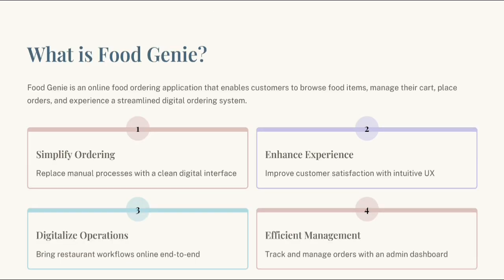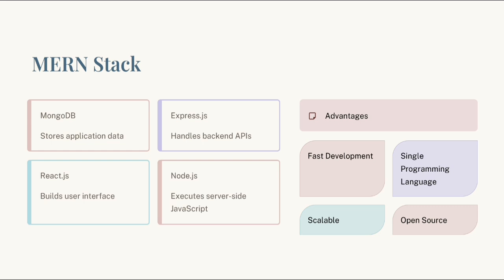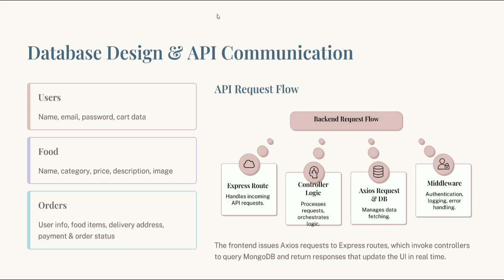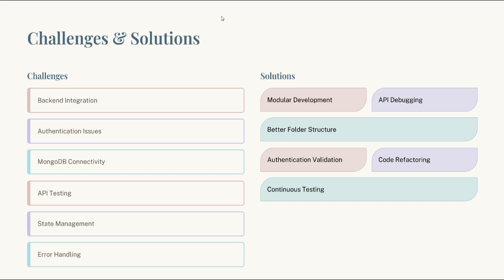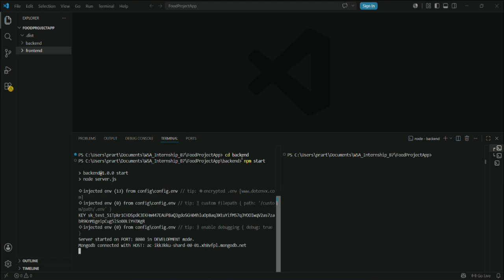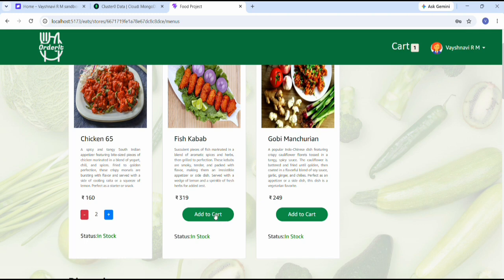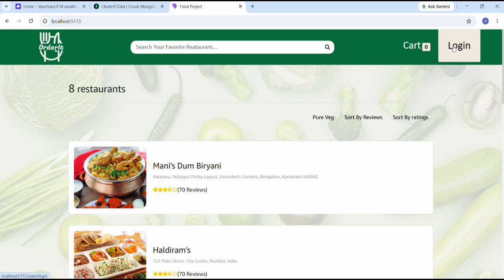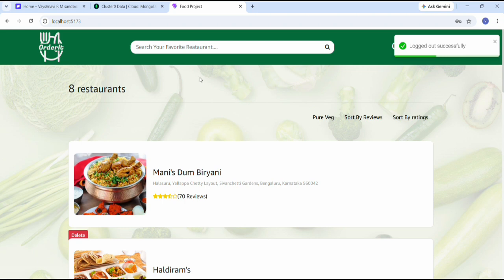WSA Internship - Oral Video Presentation